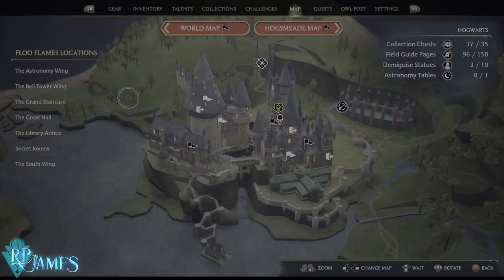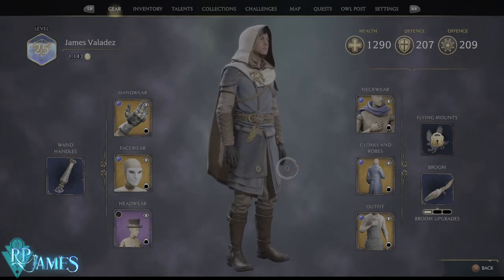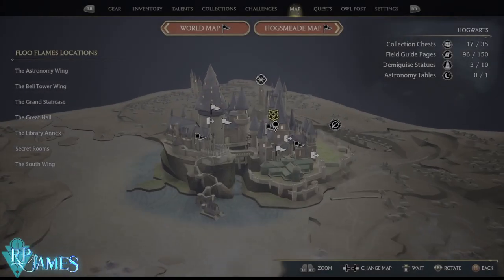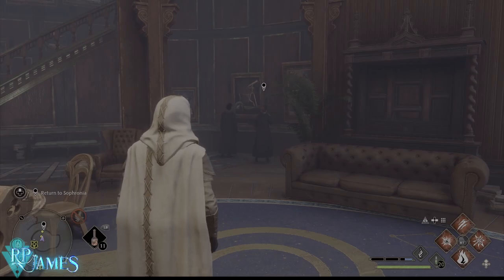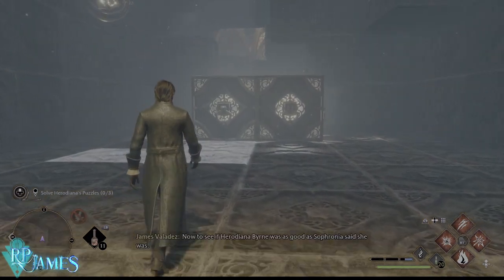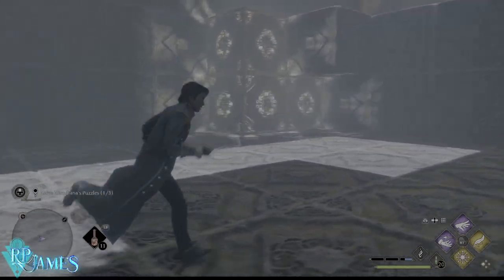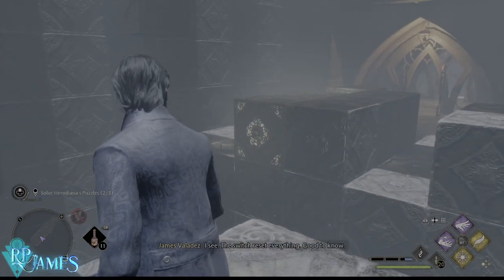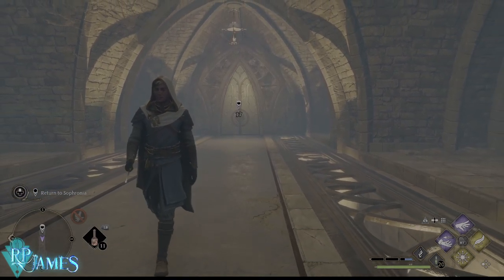Hogwarts Legacy How To Get The Best Looking Cosmetic Gear, Herodiana Attire